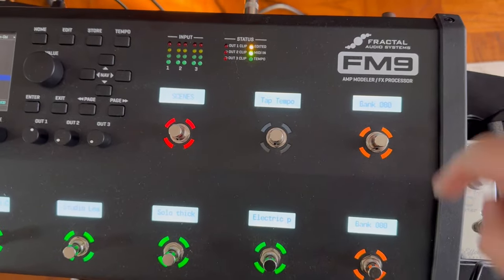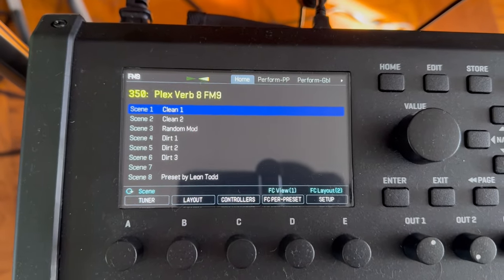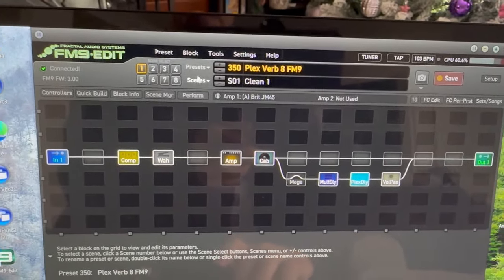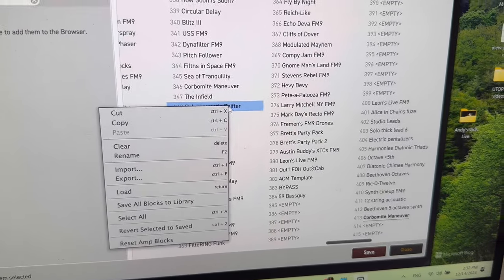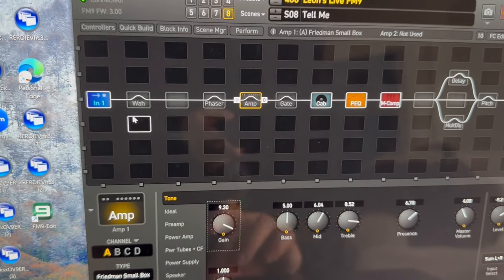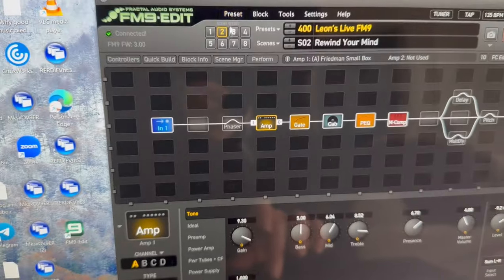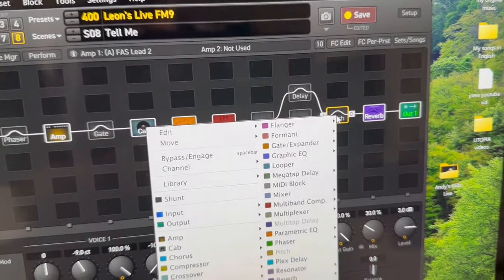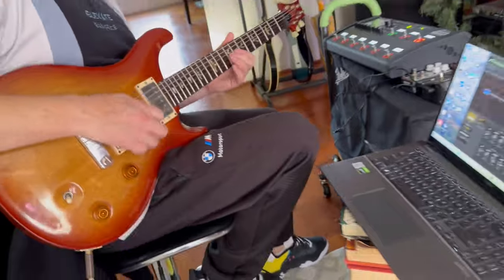FM9 for DUMMIES part 2 | Fractal FM9 best guitar processor 2024?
Fractal FM9 for DUMMIES part 2 | FM9 for dummies Guitar guru Andy Paul
Part 2: Computer software FM9 Edit usage:

To buy the Fractal FM9 or not to buy? Love-hate relationship with Fractal products.
Preview of sounds in FM9 out of the box.
First steps with Fractal FM9 turbo processor. In this part 1 I'll share basic manipulations with the processor itself (how to switch between banks, presets, and scenes.., and show you which sounds are usable out of the box.

In the part 2 I'm going to show you how to move a specific sound "scene" that you like from one preset to another and ultimately assemble all the sounds you like in one preset to use it on-stage or in your rehearsal.
It's going to be the easiest and shortest way to learn Fractal FM9.

Andy Paul AKA Andrew Pal AKA Andrey Palashenko is a decorated guitarist, singer, and music composer from East Europe, who moved to the US in 2005.

Andy is a well-known guitar teacher in Europe and USA. He's got "Best Guitar Guru" award in Moldova, Ukraine, and Russia 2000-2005. Performed with music bands "O-ZONE" and "UTOPIA" in Europe.
He's been teaching guitar in the US since 2005 (Music & Arts Centers, VA, and Guitar Center, DMV area and online.

✅Leonid Sushansky (violin), Andrew Pal ( guitar)
"Tango with the National Chamber Ensemble "  concert

Anti Privacy Warning:

This content is copyrighted to GuitarGuru-AndyPaul. Legal action will be taken against those who violate the copyright of the following material presented.